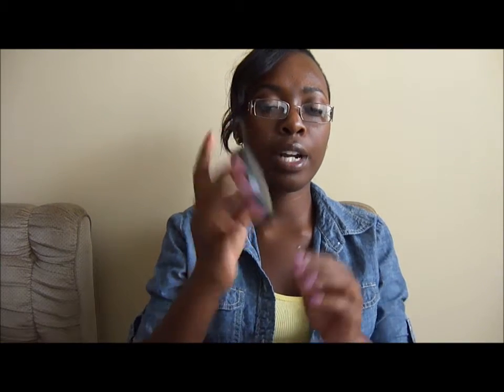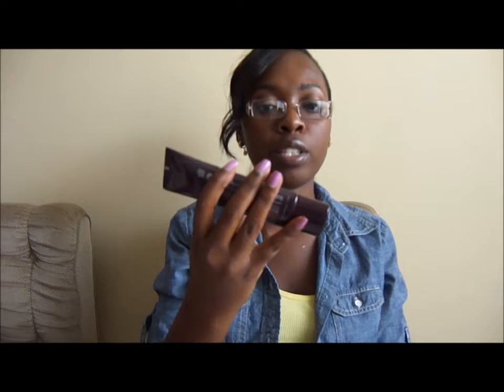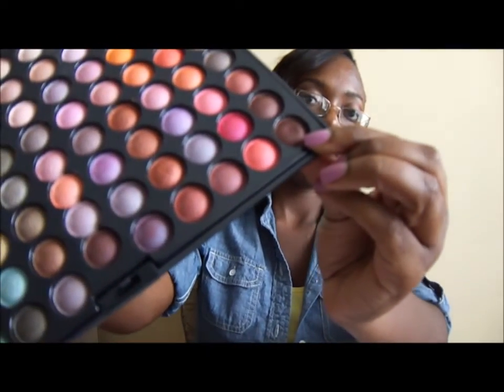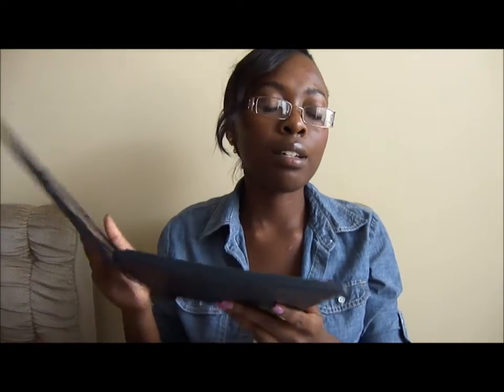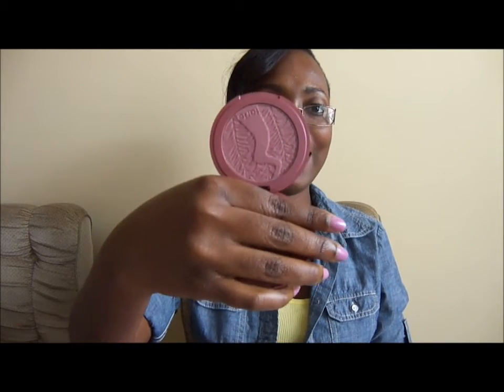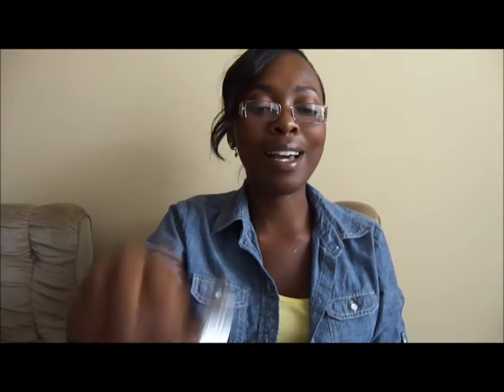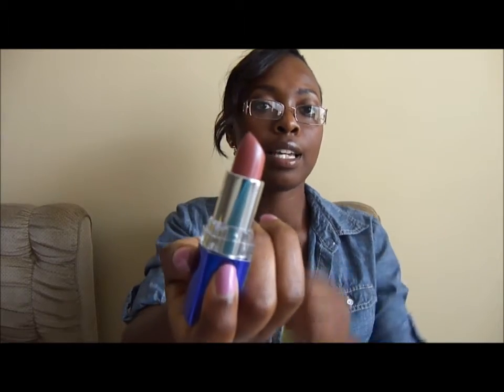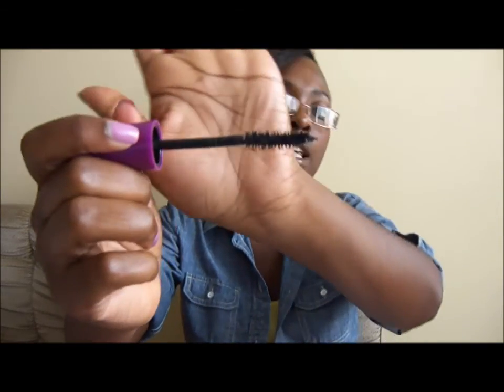Essential Makeup Products for School 2011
This is for those who want to know what kind of makeup is good for school.

Everything mentioned except for the Mary Kay products (which was bought by mom) was bought by me =)